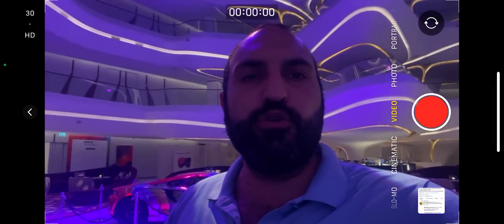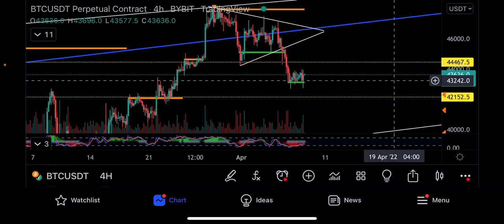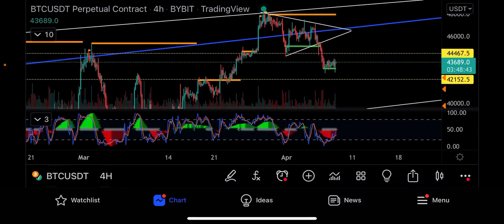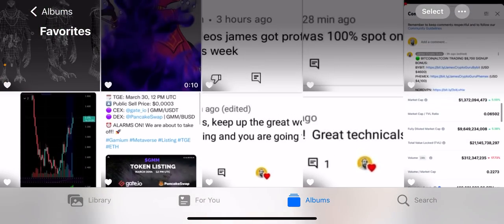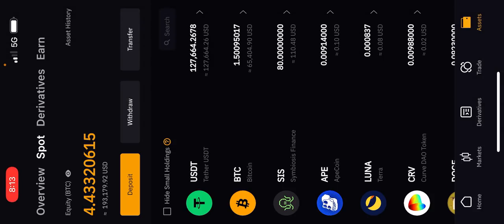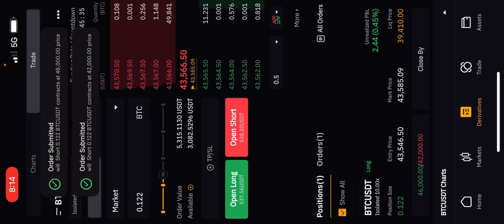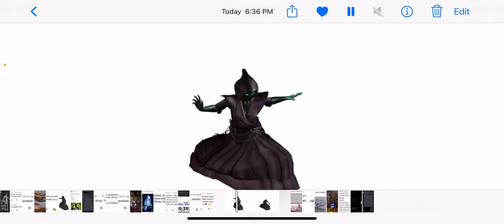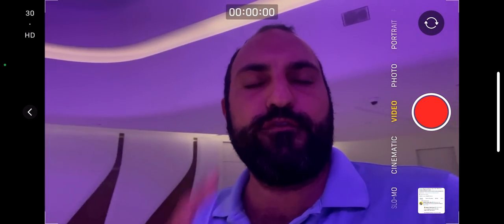27,000 BITCOIN BOUGHT 🚨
27,000 BITCOIN BOUGHT 🚨

This is James Crypto Guru and I am showing on video what I do with my money in bitcoin trading and btc technicals, a crypto or new form of money and stocks.

ELITE GROUP OF CRYPTO TRADES, JAMES LIVE TRADES & TALK WITH HIM

Bitcoin is moving towards a very important breakout. It is one of the most important moments for Btc.

If we see the price action that I mention in the video, we might see Bitcoin going towards the all-time high. It is the best moment for crypto trading. How to long Bitcoin? I'm going to show you my btc trades, what I do with my stocks and crypto.